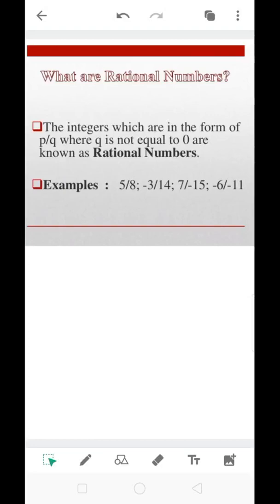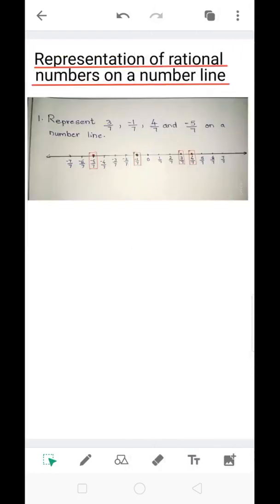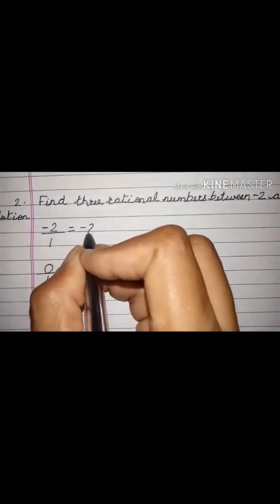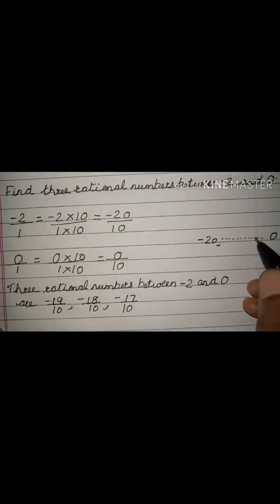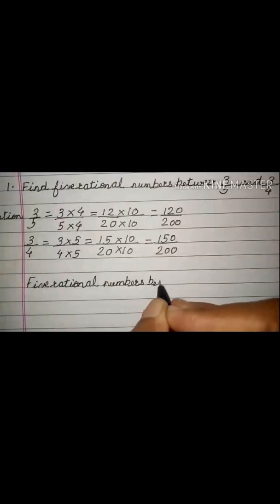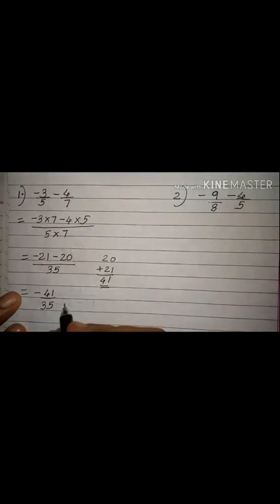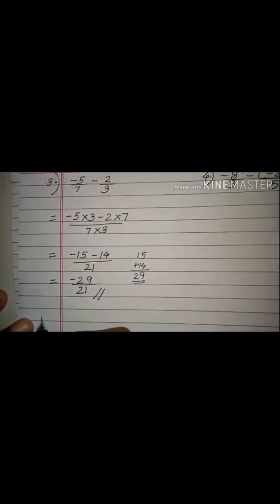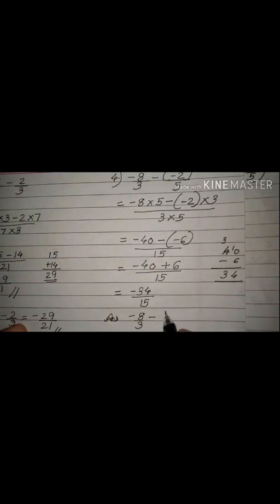Class 8 - Rational numbers- Representation ,Addition and Subtraction of rational numbers - Lecture1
This video explains the meaning of rational numbers. It helps to represent rational numbers on a number line.
It also explains Addition and Subtraction of rational numbers.